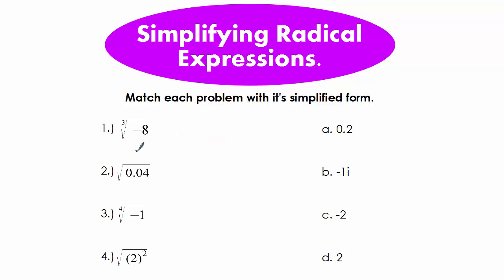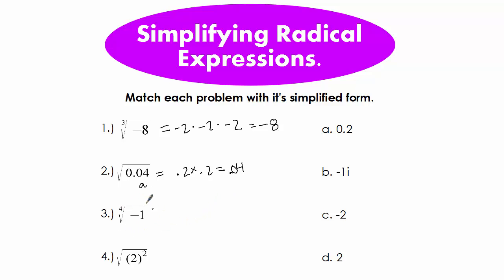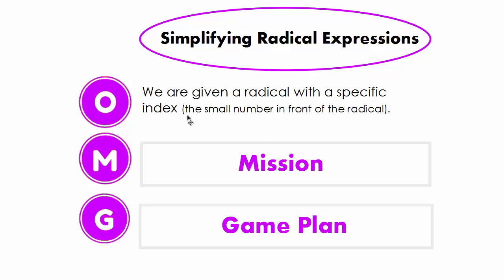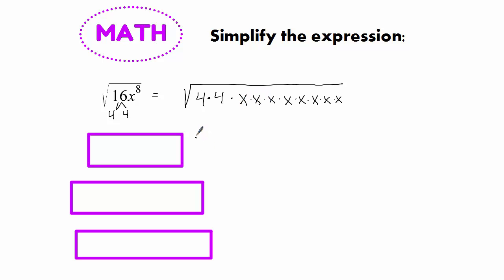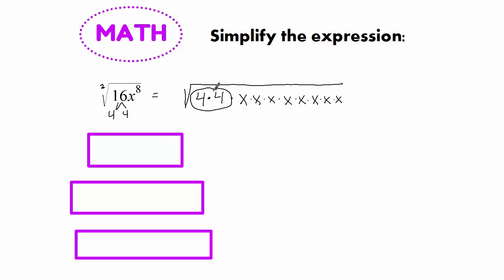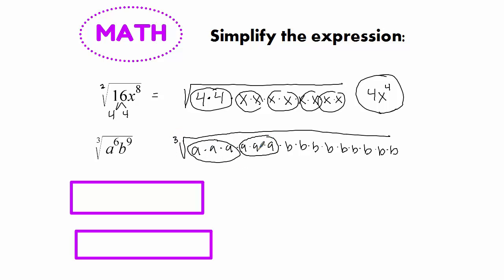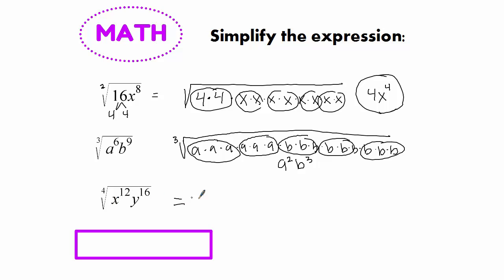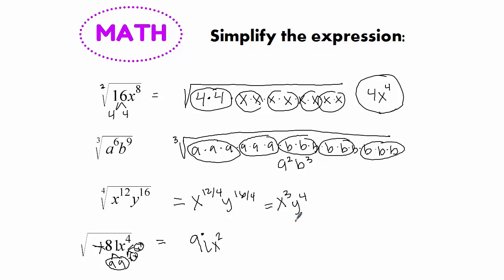Simplifying Radicals: 8 Examples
Learn how to simplify radicals with the following 8 examples using the OMG math method! Examples include variables, negatives, even and odd roots.